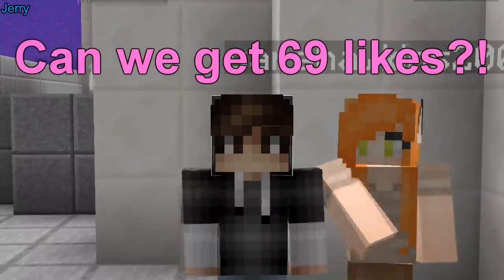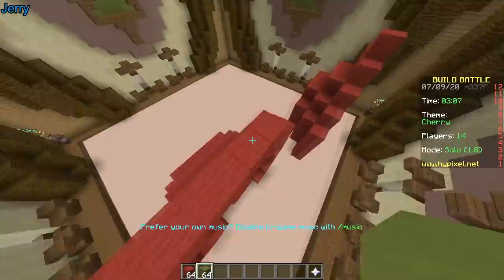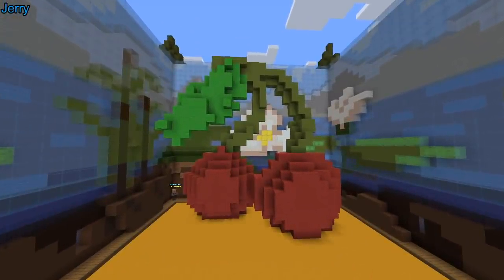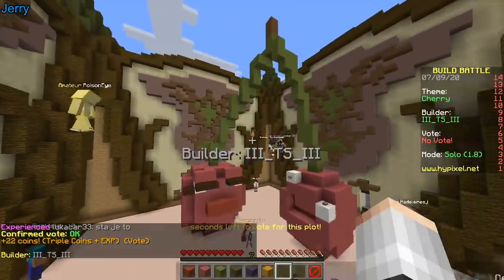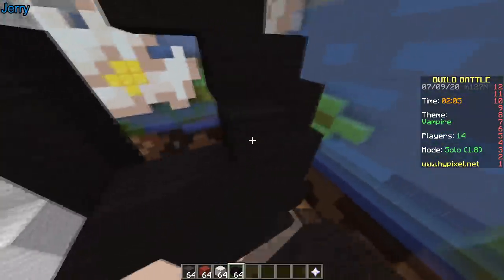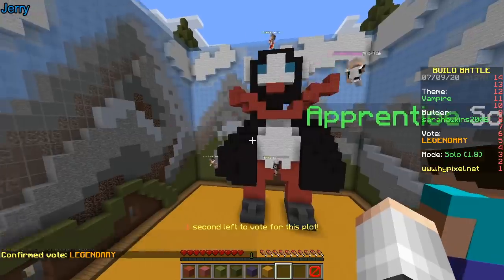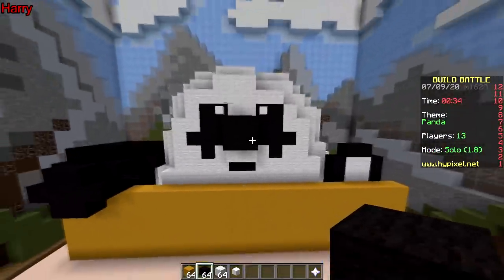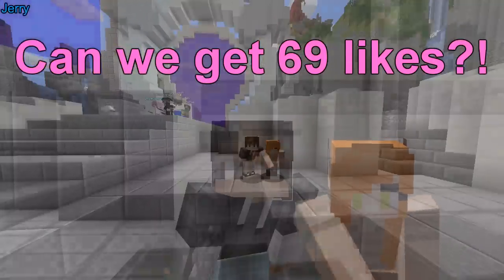TWIN CHALLENGE (Minecraft Build Battle)